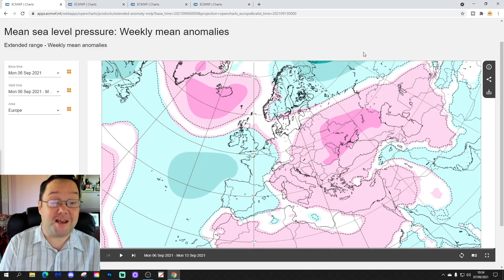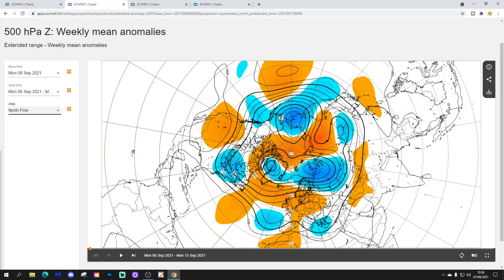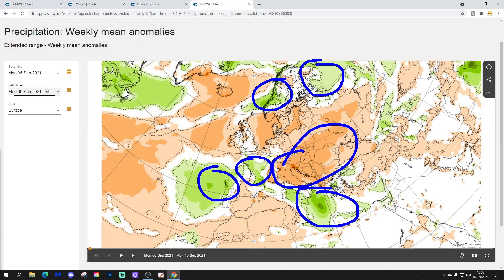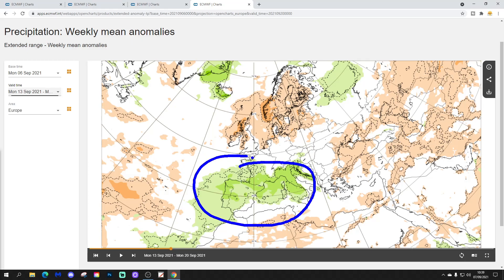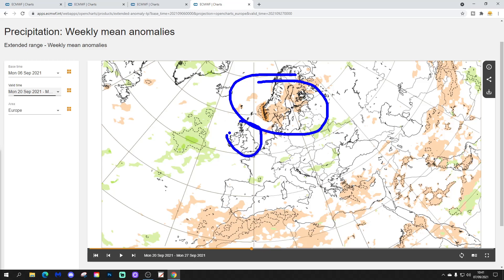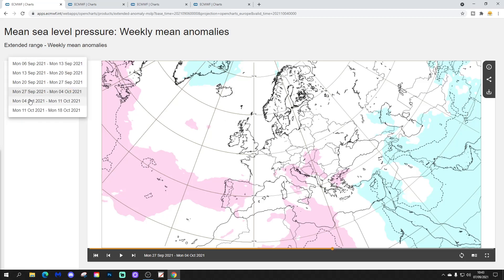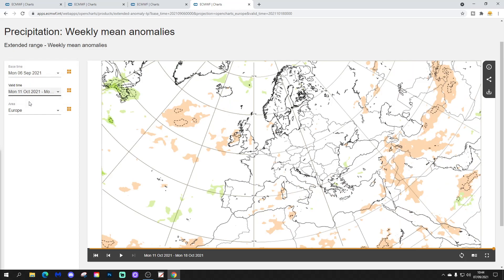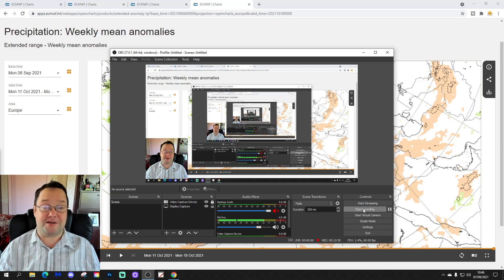EC 30 Day Weather Forecast For UK & Europe: 6th September To 4th October 2021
High pressure is in control across much of Europe and for the north and west will remain so for the rest of September if the EC extended model is to be believed. When will autumn commence???